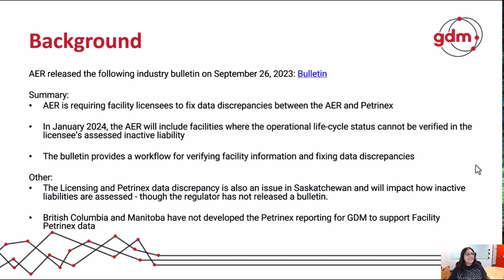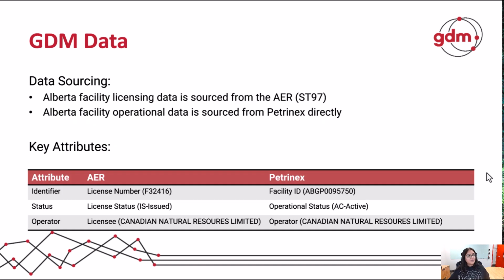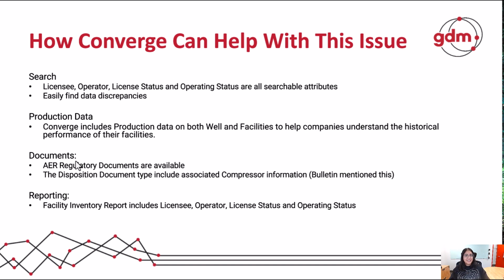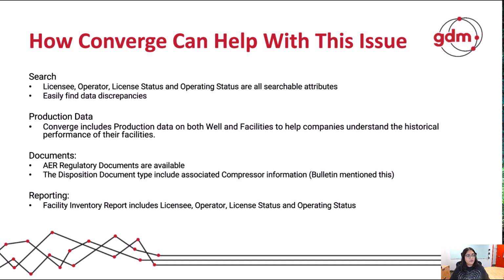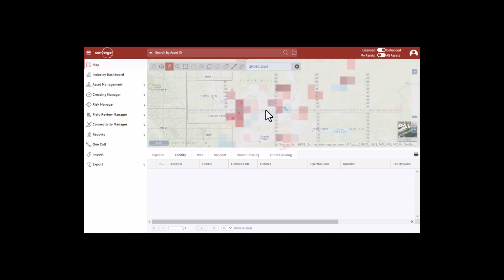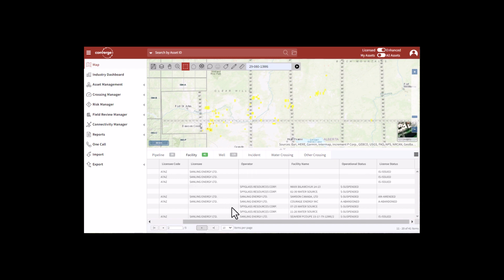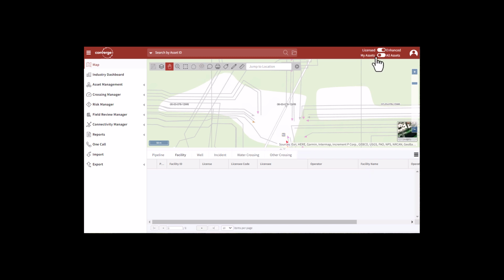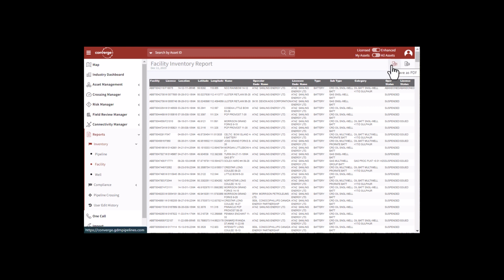How to Validate Your Facility Operation Status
Beginning January 2024, the AER will use Petrinex data to determine the operational life-cycle status on facilities. To correctly determine a licensee's assessed inactive liability, the data that the AER uses must be up-to-date and accurate.

GDM Converge makes it simple to search for or create a report of facilities that have the discrepancies. When needed, you can also go into each asset’s detail to see when they have last produced, and what regulatory documents are available. See how in this informative video!